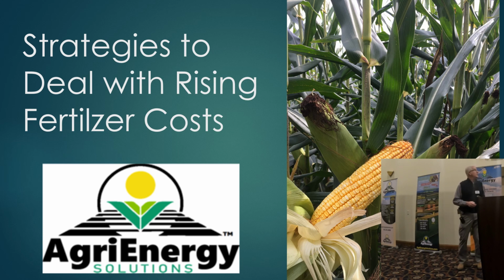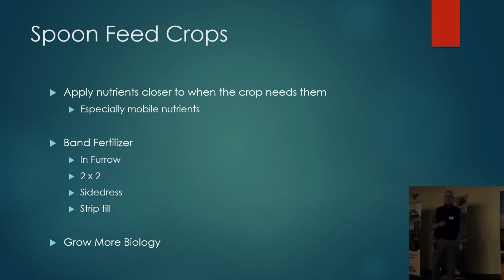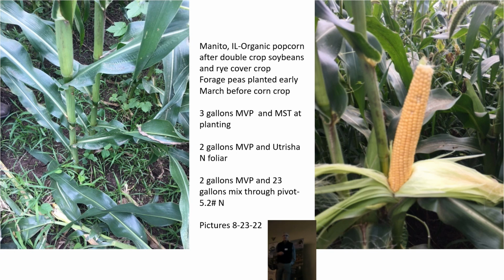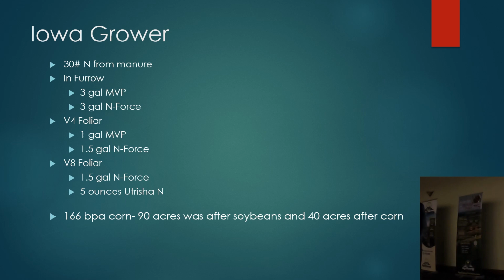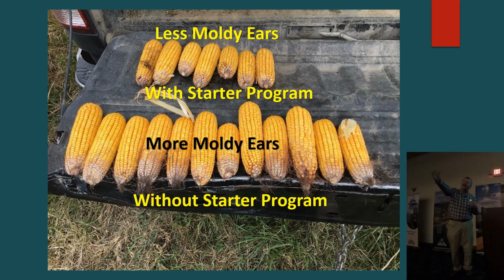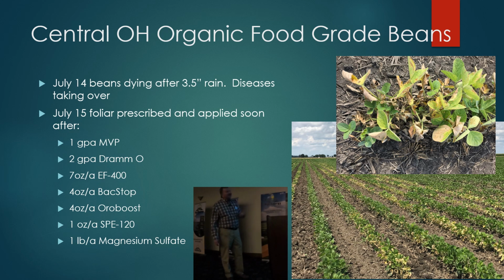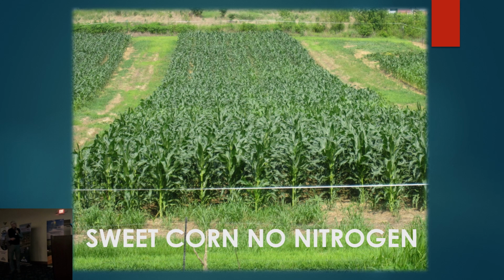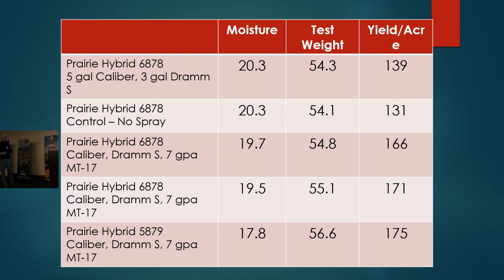Strategies to Save on Fertilizer Costs -2023 AgriEnergy Biological Farming Seminar - Session 2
Learn about the Strategies to Deal with Rising Fertilizer Costs at our AgriEnergy Solutions 2023 Winter Seminar.   This is the second session of the Seminar.